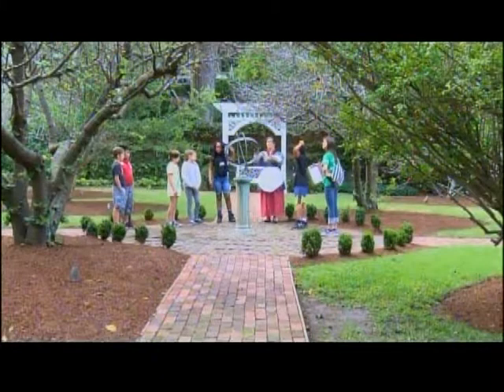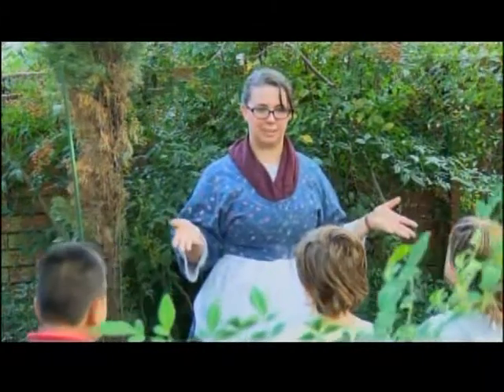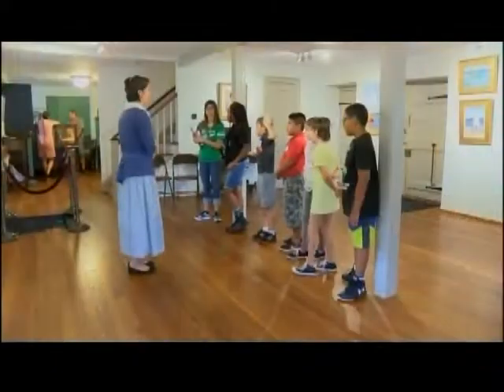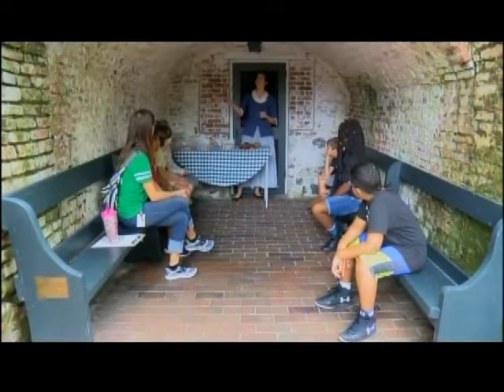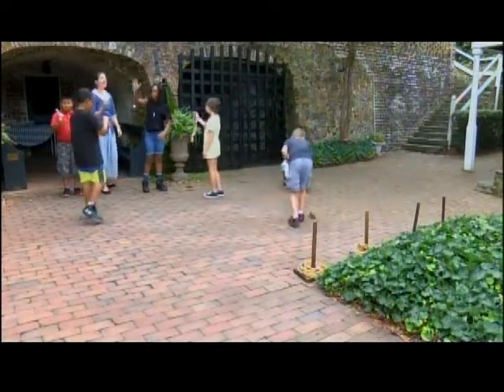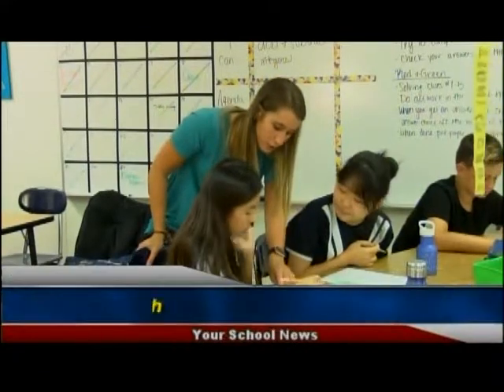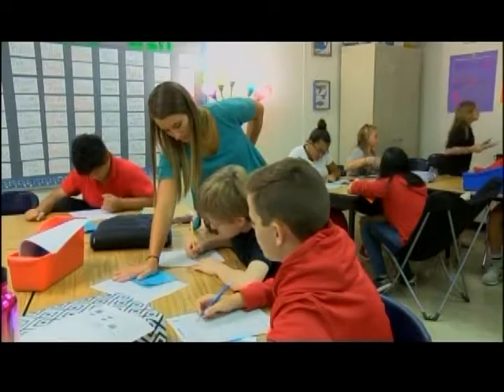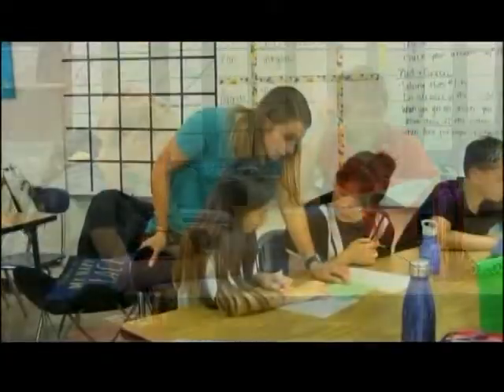YSN 10 02 17